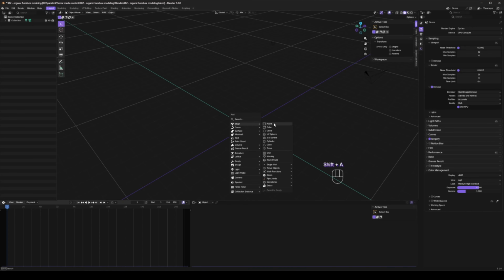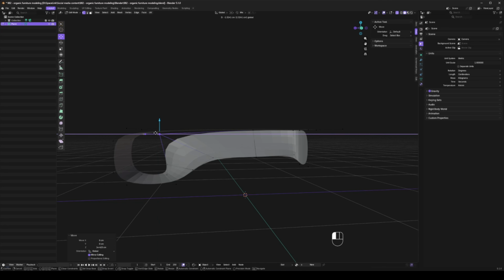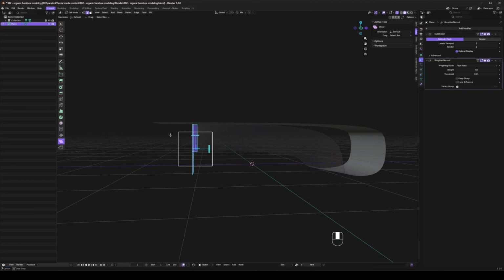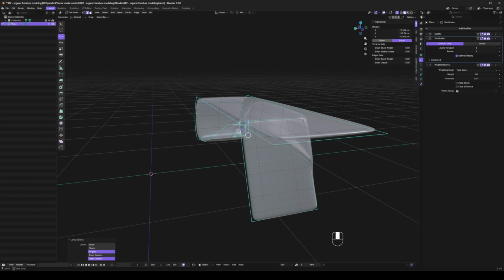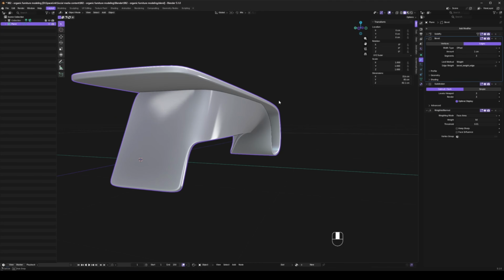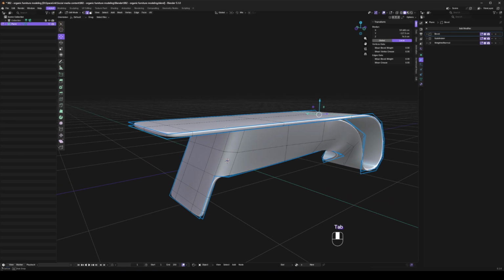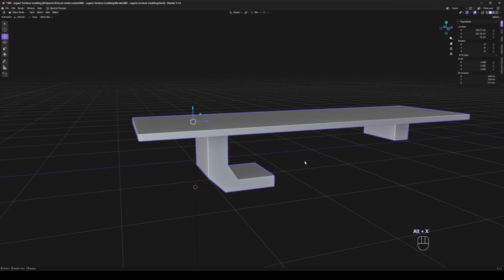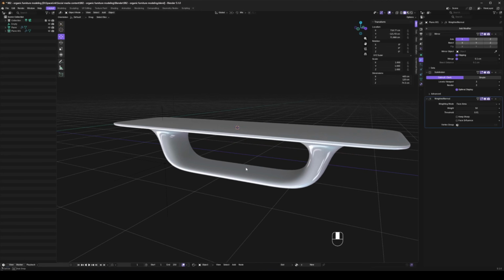Make 3D Furniture Design | Easiest way to Model Organic Furniture In Blender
Blender Organic Furniture Modeling Tutorial
Lets model unique organic furniture.
In this video we'll prepare organic furniture in the simplest way possible, full workflow of the process

You can purchase various 3D model assets from the following sites
or order any product you need for your projects